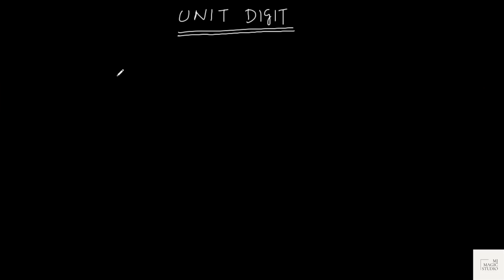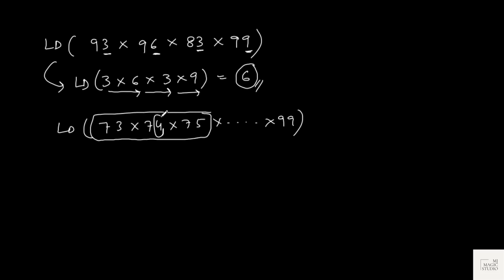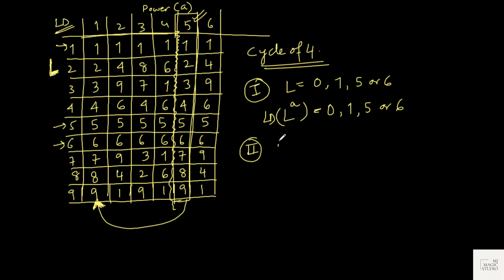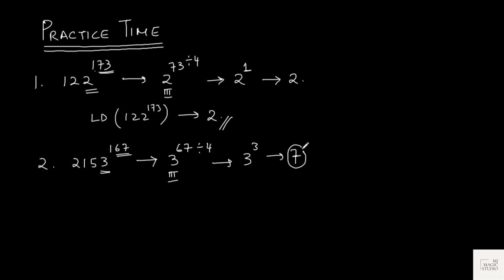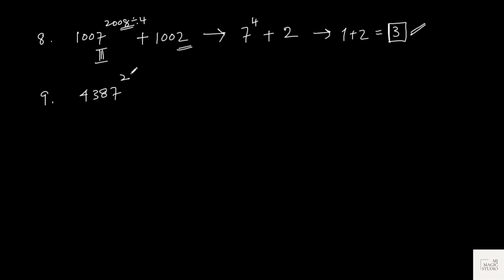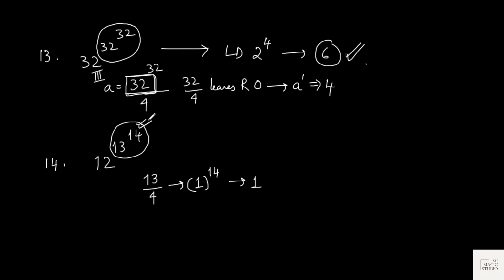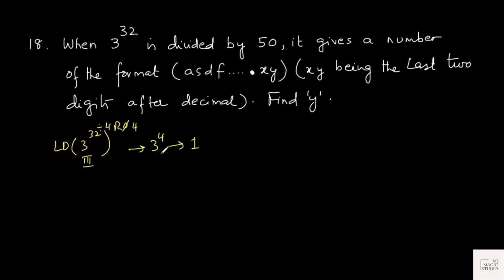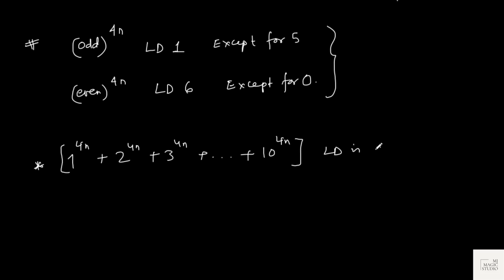Unit Digit Tricks - How to find unit digit of any expression - Master Class| Mohit Jain - MUST WATCH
Unit Digit - Last Digit - Common and Important Topic - Regularly asked topic at any Competitive Exams or Company's Recruitment Test.

MASTER CLASS
Unit Digit - Rules - Concept Builder - Discussed in Details, with concepts and short-tricks.

Master Class Premiere on
11th February, 2023
5 PM (IST)